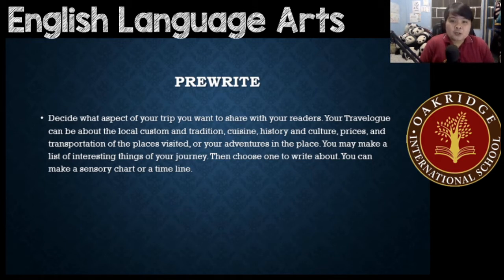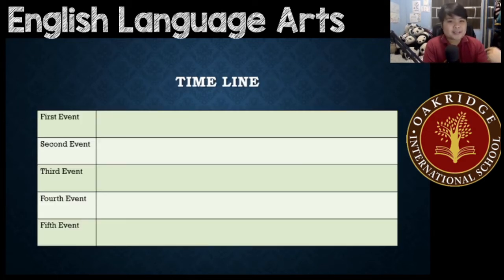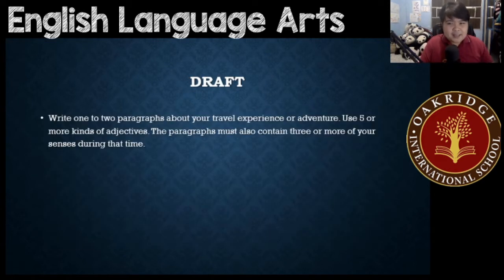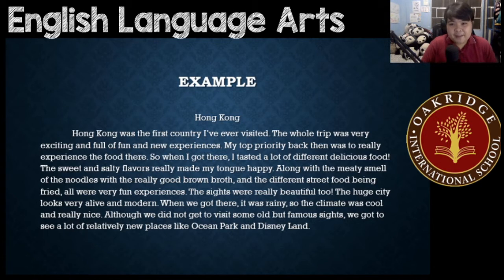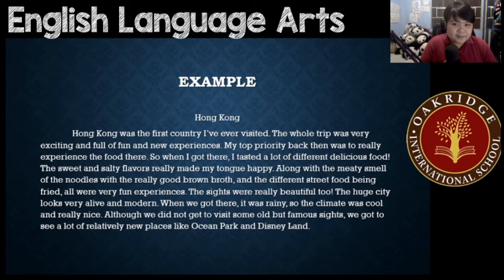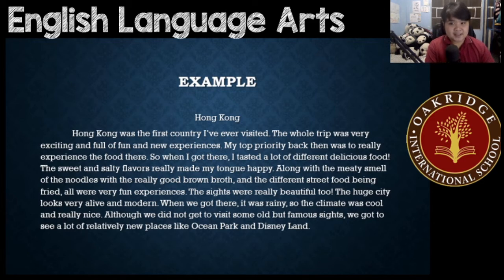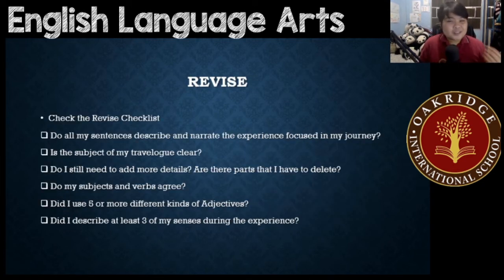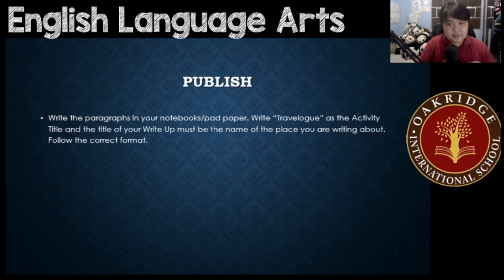Week 1 3rd Qtr ELA 6 Writing a Travelogue